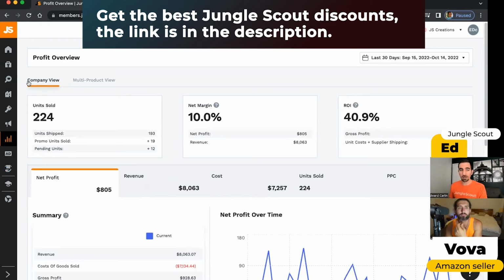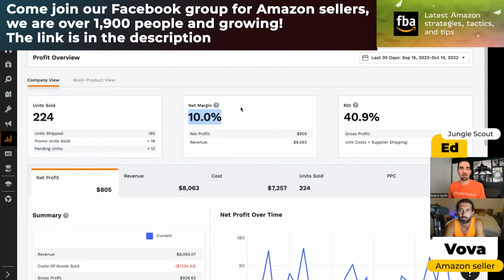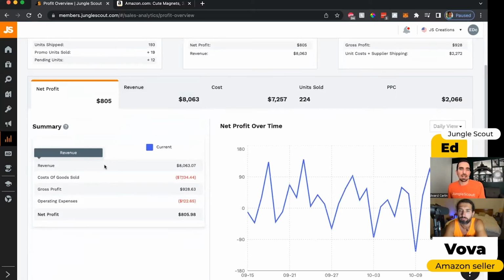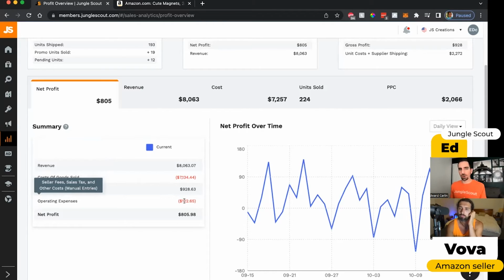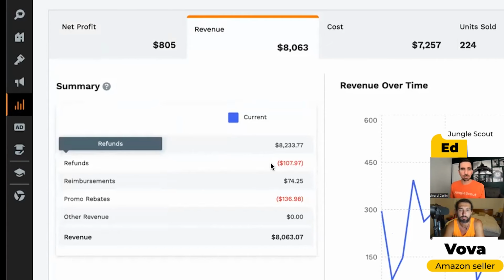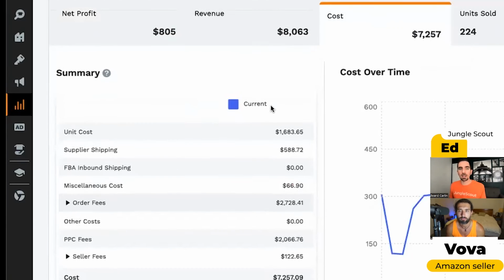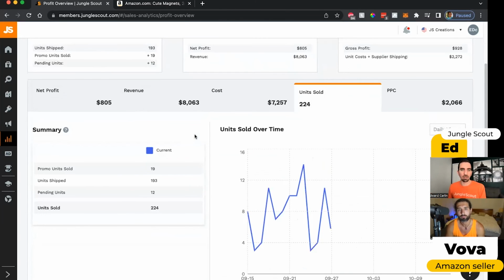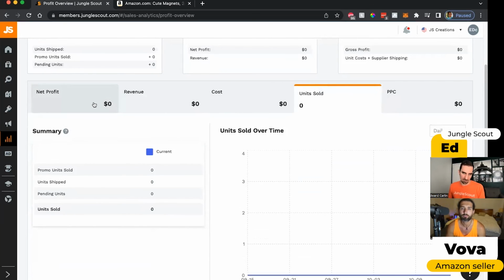Jungle Scout Sales Analytics - Profit Overview Tool Tutorial For Amazon FBA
Here's a Jungle Scout Sales Analytics tutorial and review, the profit overview section. Discover how to use this tool for Amazon FBA profit analysis. With Ed from Jungle Scout. You'll find more tutorials and discounts for Jungle Scout below. Enjoy!

📌 Find The Right Jungle Scout Plan For Yourself 📌

📌 The Full Jungle Scout Tutorial With Ed 📌

📌 Hashtags 📌